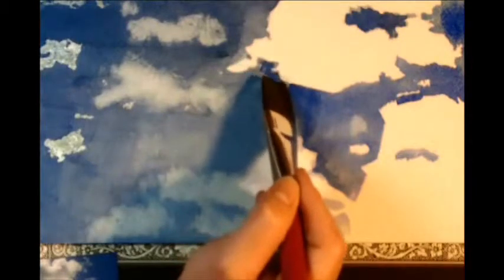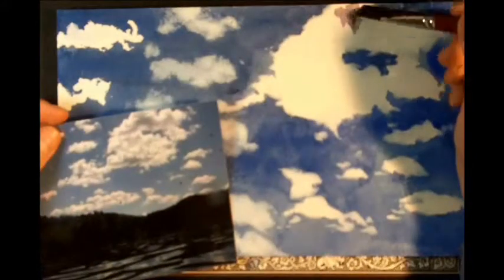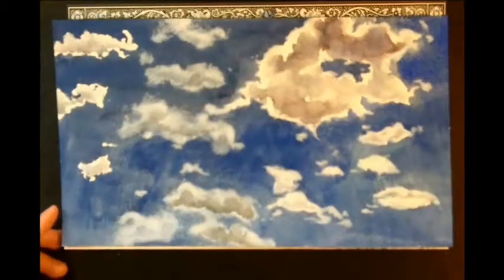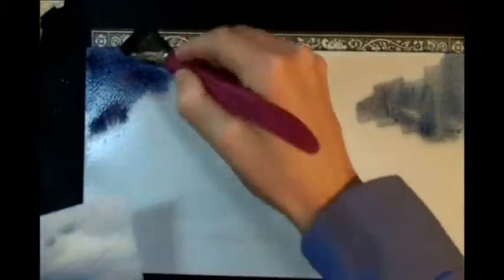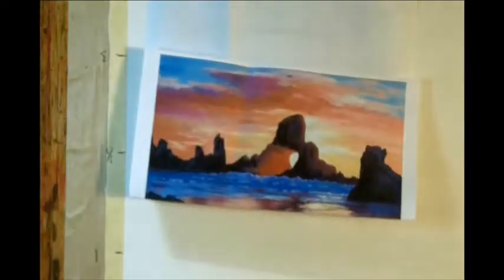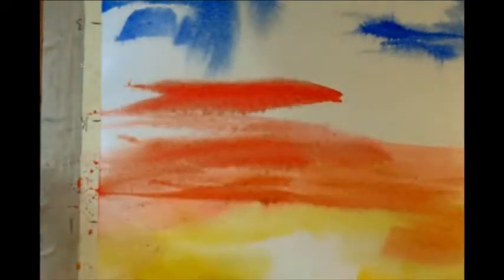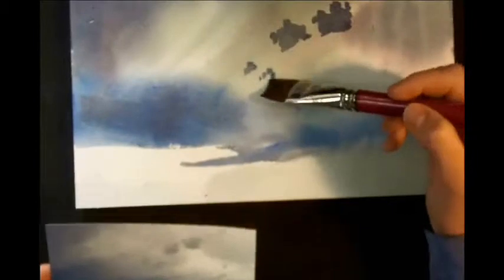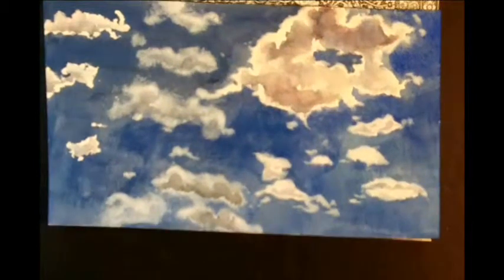How To Paint A Sky Scene | Drawing Made Easy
If you’ve always wanted to learn how to draw and paint  … you’ve come to the right place!

Our lessons are designed by highly qualified professionals and accessible worldwide on any device any time of the day or night that suits you best.

Check out the free drawing & painting resources below ...